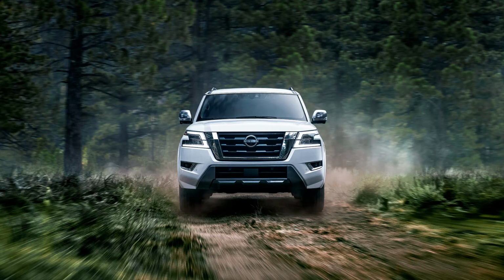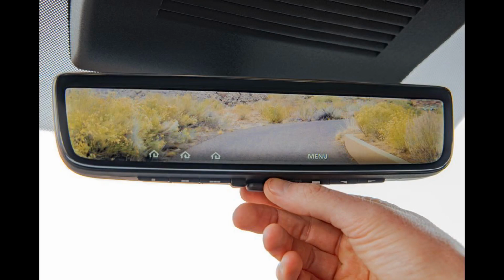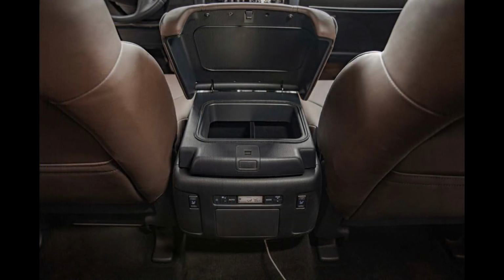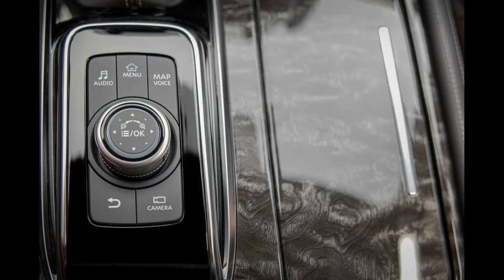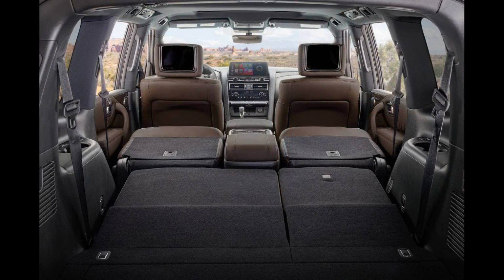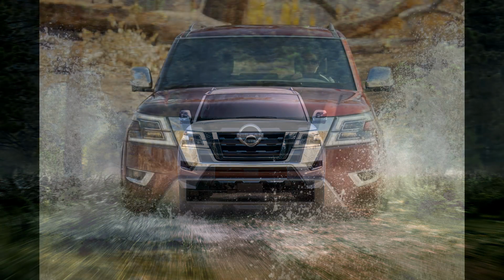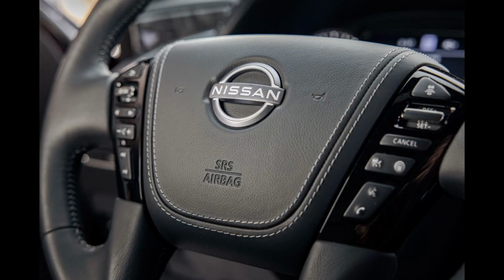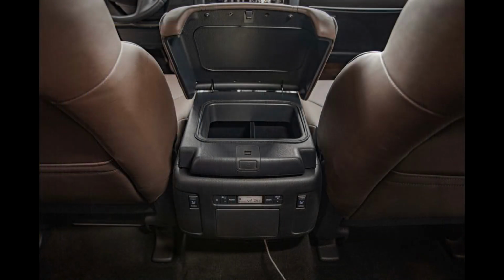New 2023 Nissan Armada ( Overview )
HIGHS
- Comfy ride, impressive towing, plenty of available luxe.
LOWS
- Thirsty powertrain, outdated interior styling bits, wanders at highway speeds.
VERDICT
- Nissan’s biggest roams the earth with an impressive powertrain, but its power and capability come at a cost.

The Armada certainly looks the part of a modern full-size SUV. But its recent updates can't fully mask that this is still a trucky, body-on-frame SUV. The sonorous V8 and its associated capability are nice, but overall the Armada lacks the refinement we've come to expect in this class. Other large SUVs have a broader range of talents.

- Pros
High-quality, appealing interior
Smooth V8 engine delivers ample power
Quiet interior at highway speeds
Many standard safety features
- Cons
V8's poor fuel economy
Third-row seating isn't particularly spacious
High cargo floor makes loading difficult
Infotainment interface feels dated
- What's new
No significant changes for 2023
Part of the second Armada generation introduced for 2017

Just about the only SUVs that you can get these days that are still truck-based are the big ones, and that includes the 2023 Nissan Armada. The three-row SUV competes against other giants like the Ford Expedition, Chevrolet Tahoe/GMC Yukon, and Jeep Wagoneer. Its solid backbone and powerful V8 engine give it more capability and presence than the smaller Nissan Pathfinder, as evidenced by its 8,500-pound maximum tow rating. The Pathfinder can only manage 6,000 pounds. But the Armada does come with compromises.